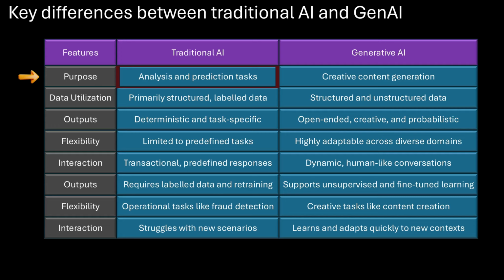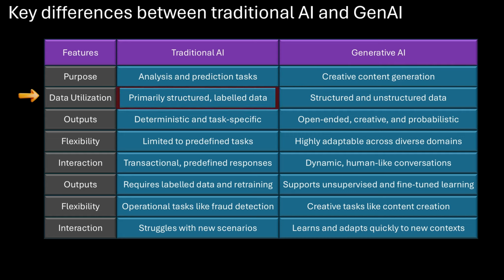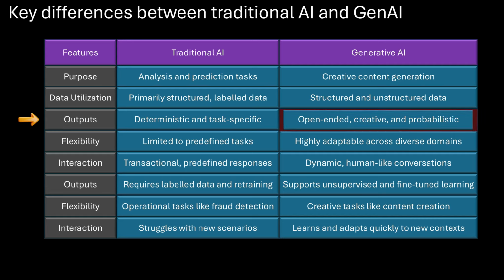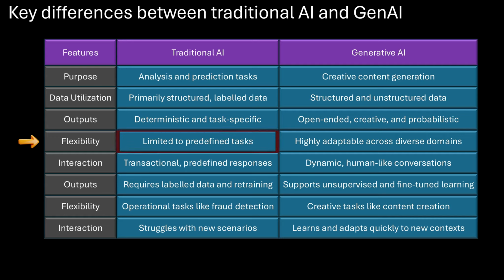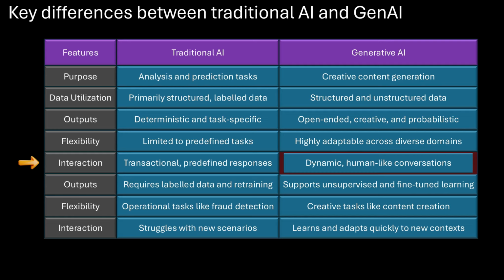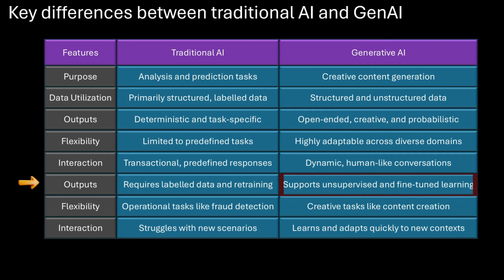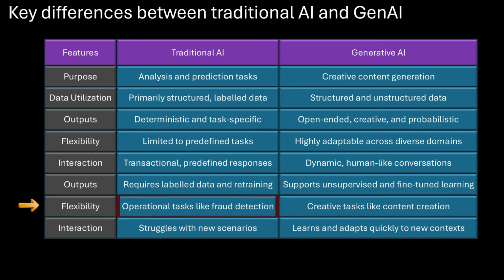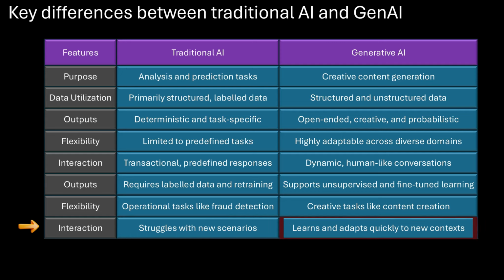Key differences between traditional AI and GenAI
GenAI for Cybersecurity – Practical, Real-World Security Use Cases

This video is part of the GenAI for Cybersecurity course, where you learn how Generative AI is transforming modern cybersecurity operations—from threat detection and investigation to SOC automation, threat hunting, reporting, and security strategy.

In this course, you explore real-world GenAI security use cases, including Microsoft Security Copilot, AI-assisted threat analysis, automated security operations, role-based applications, and how to design an AI-powered cybersecurity strategy aligned with enterprise and cloud security practices.

This course is designed for SOC analysts, security engineers, cloud and security architects, cybersecurity managers, and security leaders who want practical, hands-on understanding of how to use GenAI responsibly and effectively in cybersecurity.